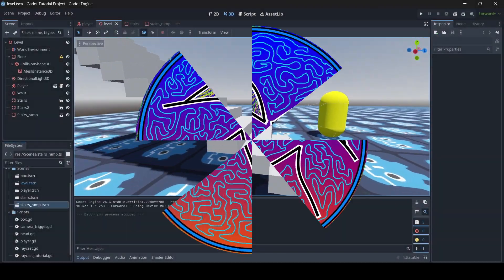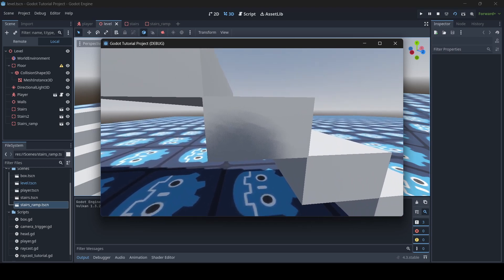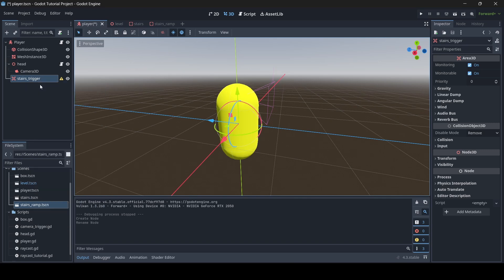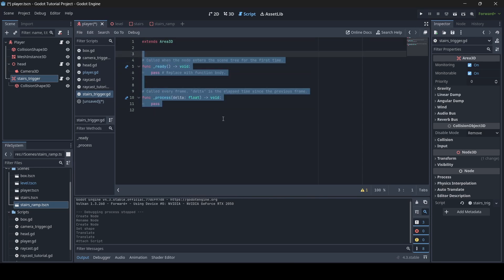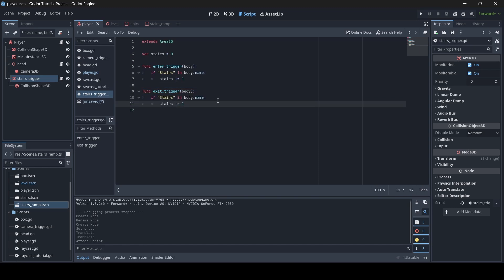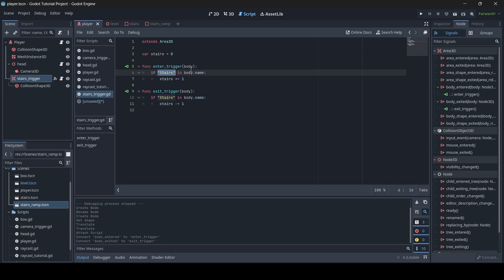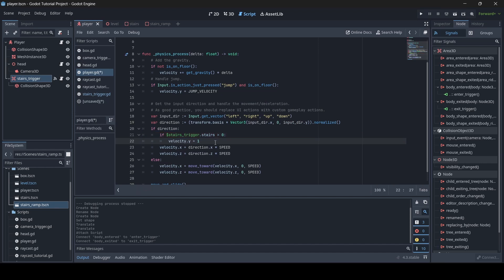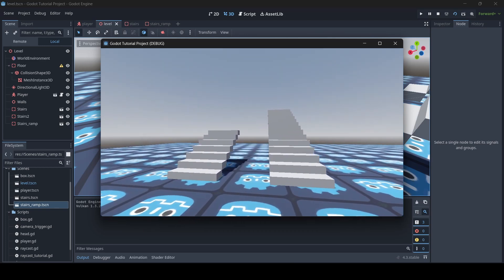How to Allow Your Player to Walk Up Stairs in Godot - Godot 4 Tutorial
In this Godot 4 tutorial, I teach a few methods that'll get your player walking up stairs in your Godot game.